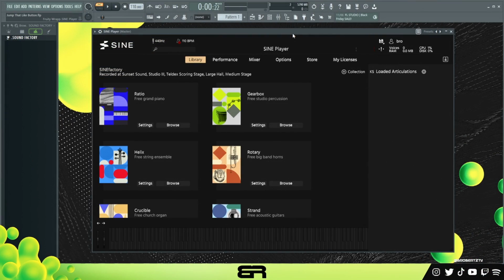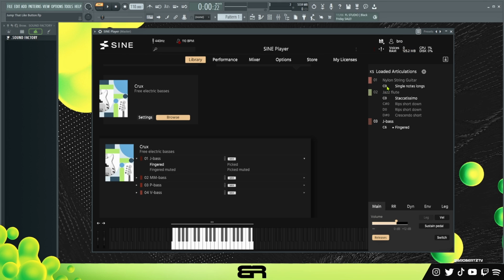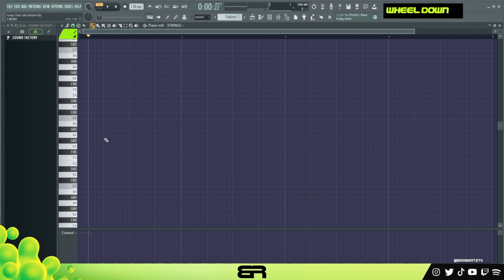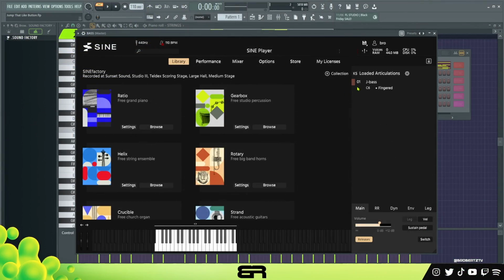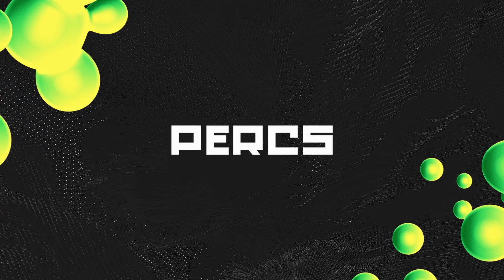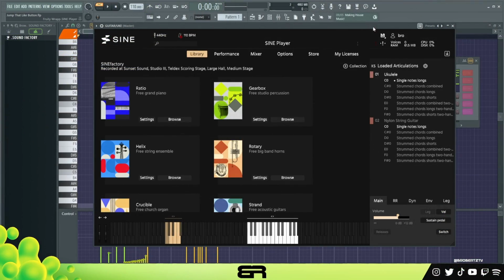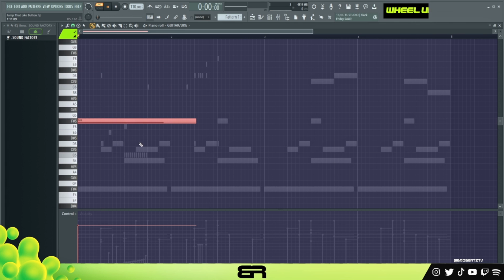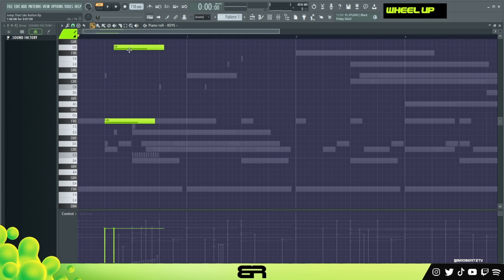The ULTIMATE FREE Vst for Producers 🔥🔌 (Game Changer) | Sine Player Tutorial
↳ 𝗖𝗛𝗔𝗣𝗧𝗘𝗥𝗦 & 𝗩𝗦𝗧𝗦
00:00 - The Video Started.
00:15 - Sine Vst (Orchestral Tools)
03:03 - Strings
05:40 - JBass
07:49 - Percs/Drums
10:04 - Guitar/Ukulele
11:23 - Horns
12:32 - Rhodes